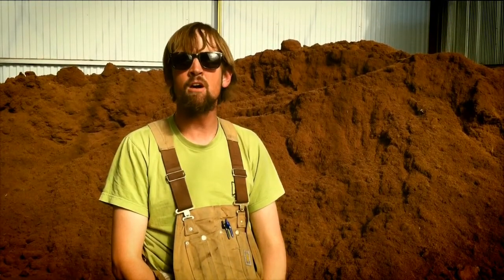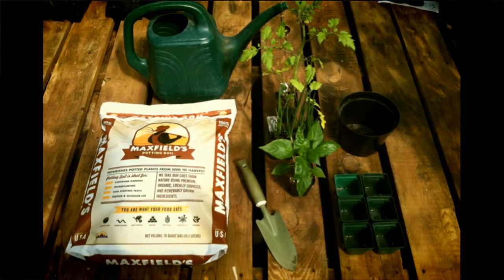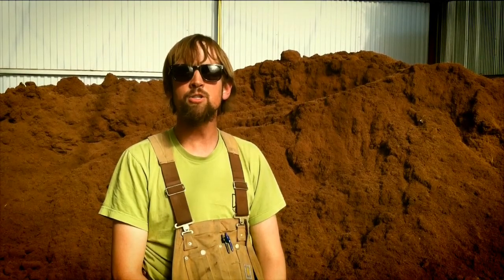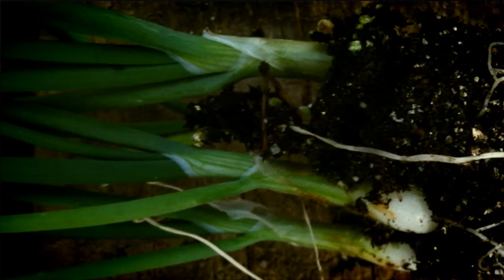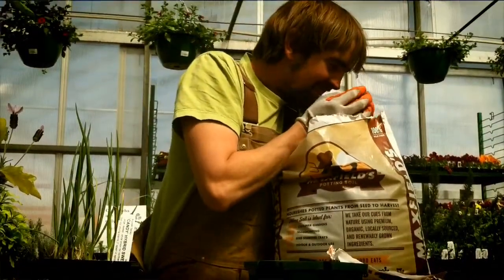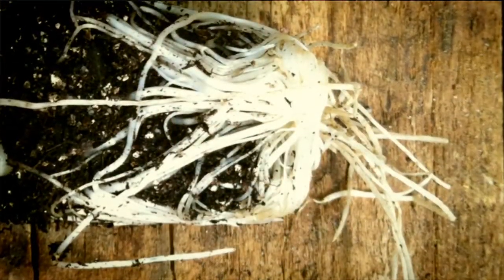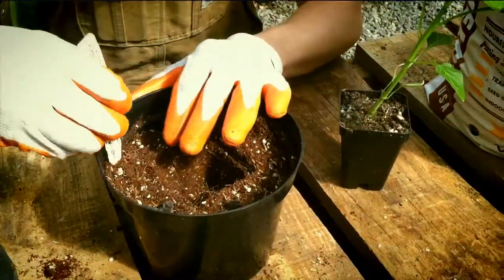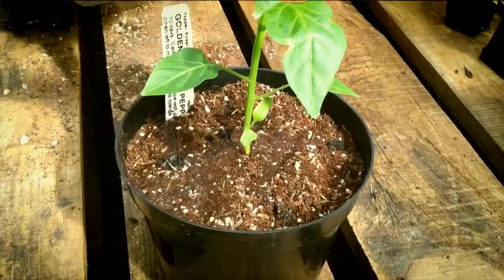Maxfield's How-to Maintain Seedlings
Start your gardens early by starting seeds indoors. Seedlings are a great way for us to get to know our plants. This video will teach you how best to take care of your seedlings before you put them in the ground in your garden, in a raised bed or garden containers. You'll learn about seedling light and water requirements, thinning, hardening off and feeding seedlings.